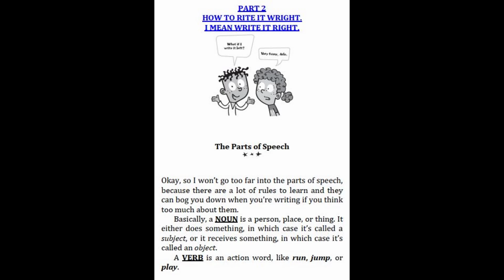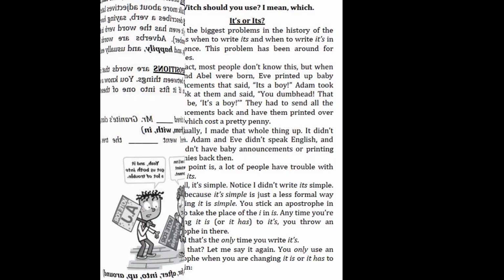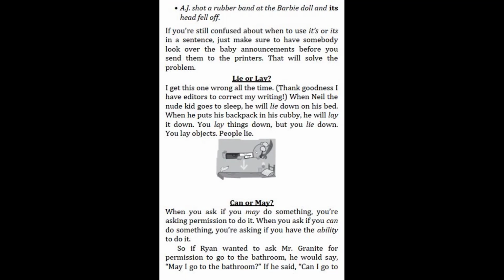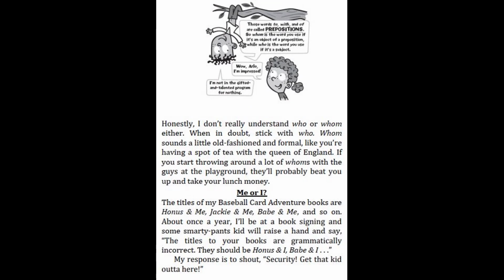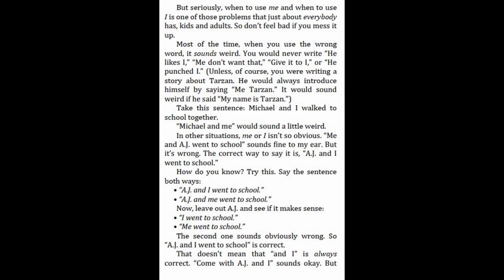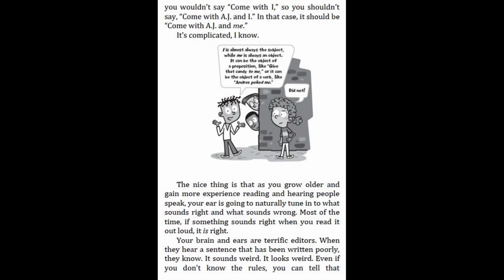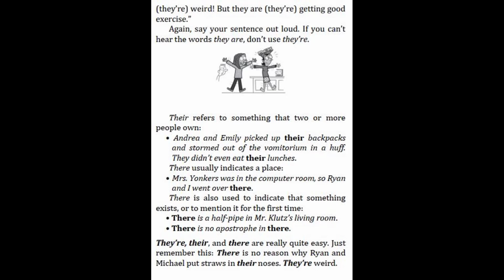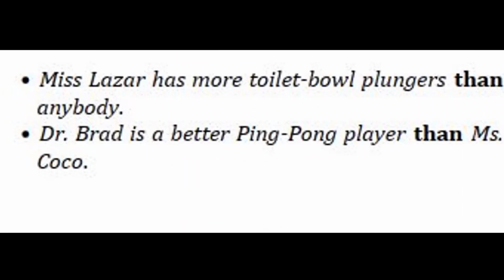My Weird School Special #1 My Weird Writing Tips by Dan Gutman - Part 2 (1) | Kids Books Read aloud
1. My Weird School Special #1 My Weird Writing Tips by Dan Gutman - Part 1 (3) | Kids Books Read aloud
1. My Weird School Special #1 My Weird Writing Tips by Dan Gutman - Part 1 (2) | Kids Books Read aloud
1. My Weird School Special #1 My Weird Writing Tips by Dan Gutman - Part 1 (1) | Kids Books Read aloud
2. My Weird School Fast Facts #2 Sports by Dan Gutman - Chapter 11 & The Ending | Kids Books Read aloud
2. My Weird School Fast Facts #2 Sports by Dan Gutman - Chapter 10 | Kids Books Read aloud
2. My Weird School Fast Facts #2 Sports by Dan Gutman - Chapter 9 | Kids Books Read aloud
2. My Weird School Fast Facts #2 Sports by Dan Gutman - Chapter 7-8 | Kids Books Read aloud
2. My Weird School Fast Facts #2 Sports by Dan Gutman - Chapter 5-6 | Kids Books Read aloud
2. My Weird School Fast Facts #2 Sports by Dan Gutman - Chapter 4 | Kids Books Read aloud
2. My Weird School Fast Facts #2 Sports by Dan Gutman - Chapter 3 | Kids Books Read aloud
2. My Weird School Fast Facts #2 Sports by Dan Gutman - Chapter 2 | Kids Books Read aloud
2. My Weird School Fast Facts #2 Sports by Dan Gutman - The Beginning Chapter 1 | Read aloud
1. My Weird School Fast Facts #1 Geography by Dan Gutman - Chapter 7 And The Ending | Read aloud
1. My Weird School Fast Facts #1 Geography by Dan Gutman - The Beginning, Chapter 1 - 2 | Read aloud

11. My Weirder-est School #11 Mrs. Stoker is a Joker by Dan Gutman- Chapter 8 - 9 | Read aloud
11. My Weirder-est School #11 Mrs. Stoker is a Joker by Dan Gutman- Chapter 6 - 7 | Read aloud
11. My Weirder-est School #11 Mrs. Stoker is a Joker by Dan Gutman- Chapter 5 | Read aloud
11. My Weirder-est School #11 Mrs. Stoker is a Joker by Dan Gutman- Chapter 4 | Read aloud
11. My Weirder-est School #11 Mrs. Stoker is a Joker by Dan Gutman- Chapter 3 | Read aloud
11. My Weirder-est School #11 Mrs. Stoker is a Joker by Dan Gutman- Chapter 2 | Read aloud
11. My Weirder-est School #11 Mrs. Stoker is a Joker by Dan Gutman- Chapter 1 | Read aloud
10. My Weirder-est School #9 Mr Ott is a Crackpot by Dan Gutman - Chapter 9-11 | Kid book read aloud
10. My Weirder-est School #9 Mr Ott is a Crackpot by Dan Gutman - Chapter 7-8 | Kid book read aloud
10. My Weirder-est School #9 Mr Ott is a Crackpot by Dan Gutman - Chapter 5-6 | Kid book read aloud
10. My Weirder-est School #9 Mr Ott is a Crackpot by Dan Gutman - Chapter 4 | Kid book read aloud
10. My Weirder-est School #9 Mr Ott is a Crackpot by Dan Gutman - Chapter 3 | Kid book read aloud
10. My Weirder-est School #9 Mr Ott is a Crackpot by Dan Gutman - Chapter 1-2 | Kid book read aloud
9. My Weirder-est School #9 Mrs Barr has gone too far by Dan Gutman - Chapter 8-9 | Kid book read aloud
9. My Weirder-est School #9 Mrs Barr has gone too far by Dan Gutman - Chapter 6-7 | Kid book read aloud
9. My Weirder-est School #9 Mrs Barr has gone too far by Dan Gutman - Chapter 5 | Kid book read aloud
9. My Weirder-est School #9 Mrs Barr has gone too far by Dan Gutman - Chapter 4 | Kid book read aloud
9. My Weirder-est School #9 Mrs Barr has gone too far by Dan Gutman - Chapter 3 | Kid book read aloud
9. My Weirder-est School #9 Mrs Barr has gone too far by Dan Gutman - Chapter 2 | Kid book read aloud
9. My Weirder-est School #9 Mrs Barr has gone too far by Dan Gutman - Chapter 1 | Kid book read aloud